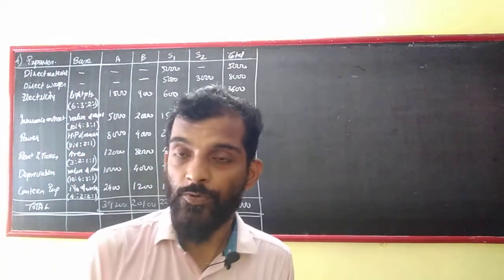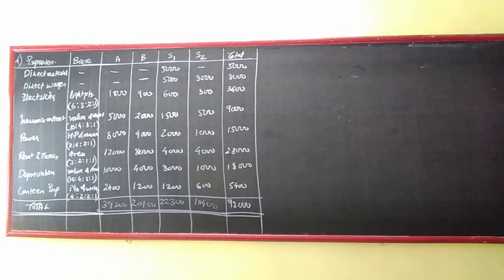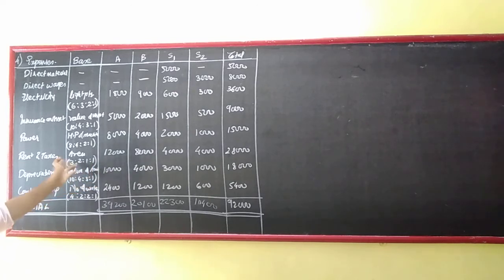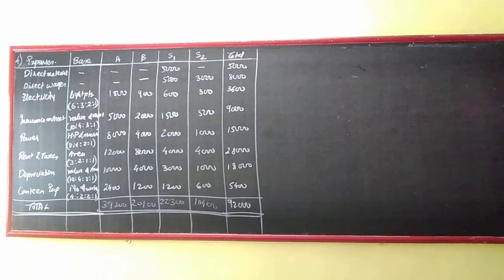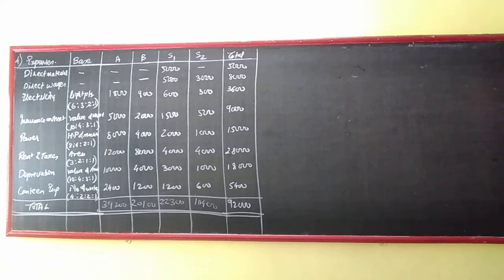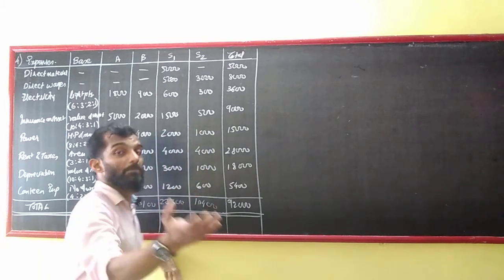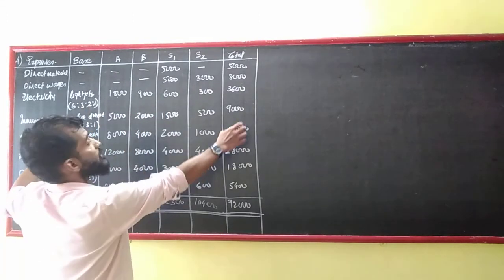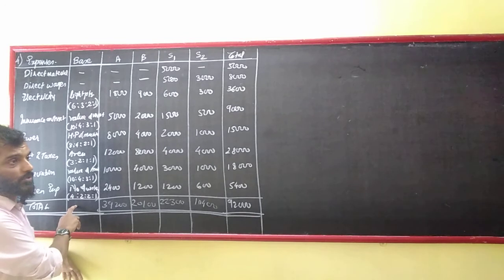Overhead costing - Sum 4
TYBCOM (Mumbai University) Sem -5
Costing